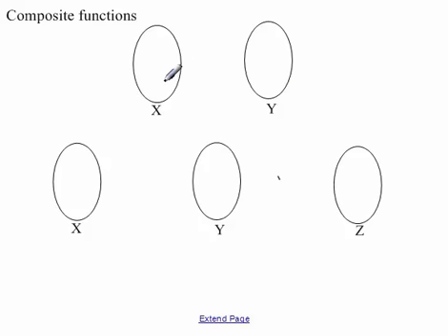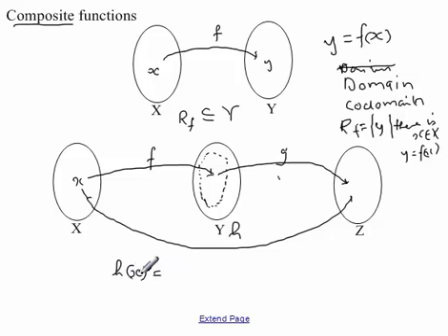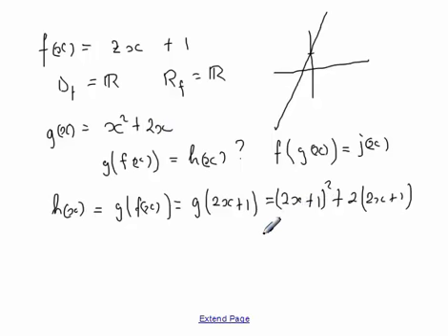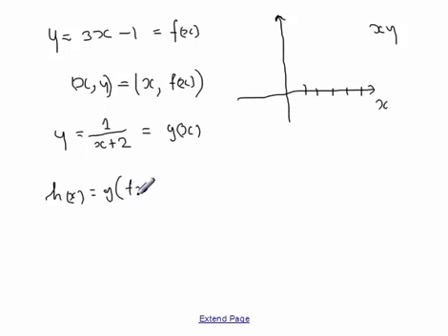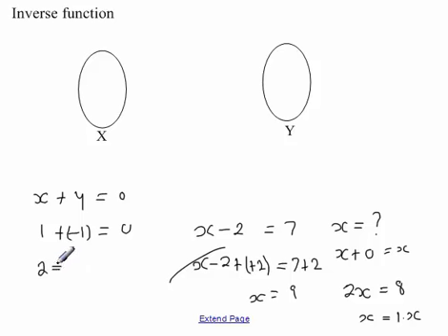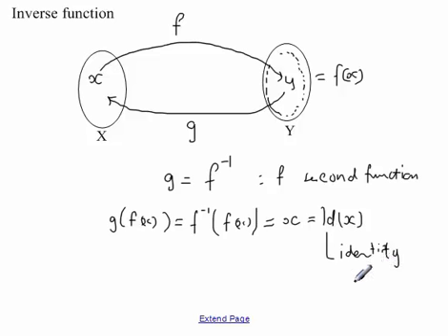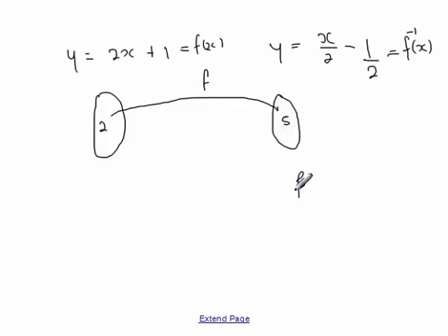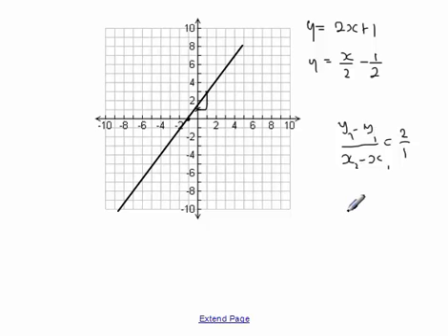Basic Mathematics:-Composite functions and inverse functions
Explaining composition of functions and composition of functions with their inverse.